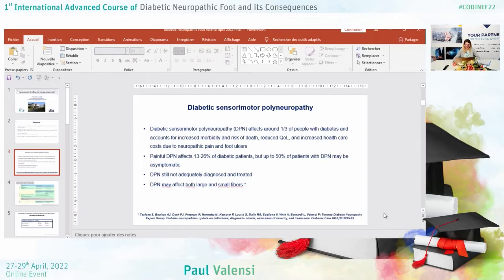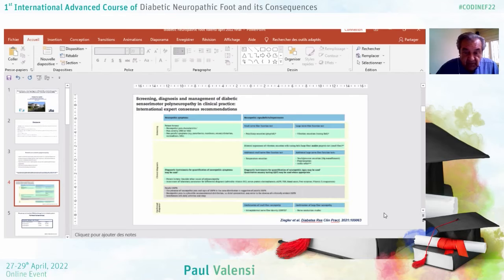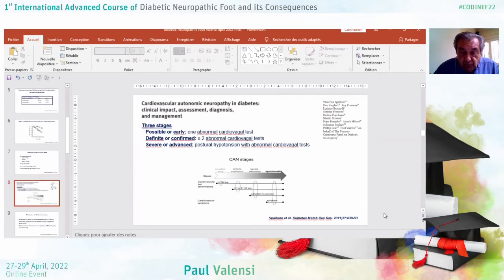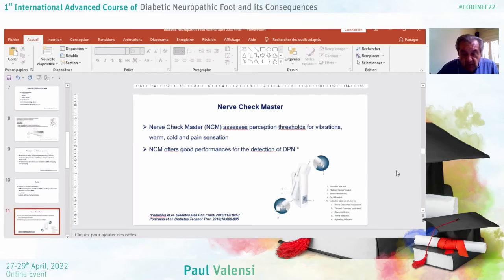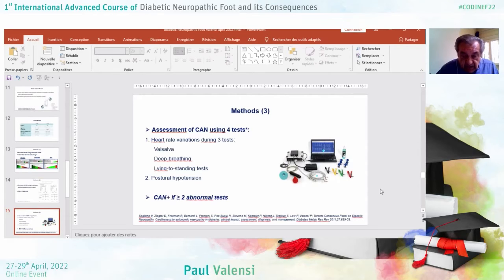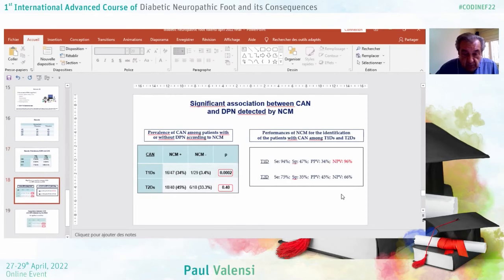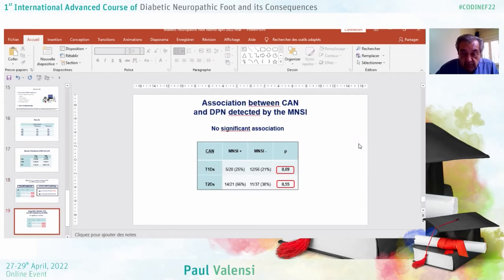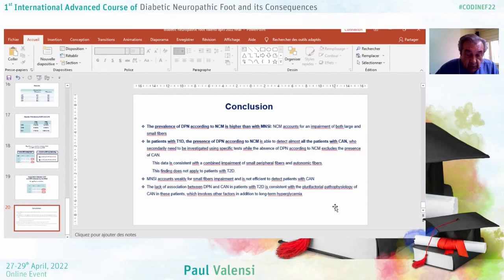CODINEF 2022 - Prof. Dr. Paul Valensi - Neuropatia Diabetică Senzorimotorie și cea Cardiovasculară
👨‍⚕️ Prof. Dr. Paul Valensi a fost unul dintre lectorii din cadrul Primului Curs Avansat în Neuropatia Diabetică a Piciorului și a Consecințelor sale (CODINEF 2022). Acesta a vorbit despre Neuropatia Diabetică Sensorimotorie și cea Cardiovasculară. Recomandăm această prezentare tuturor experților medicali în domeniul podiatriei datorită multelor detalii pe care le oferă și a experienței vaste a Prof. Dr. Valensi.